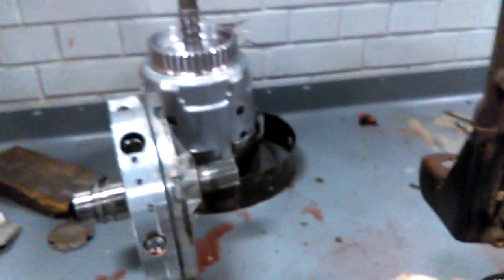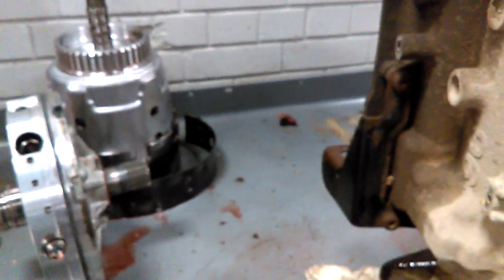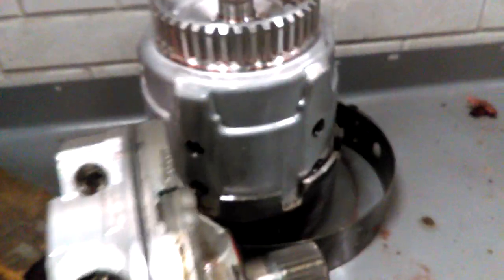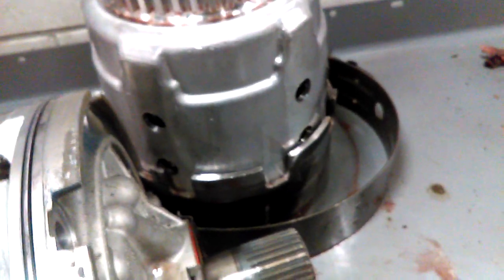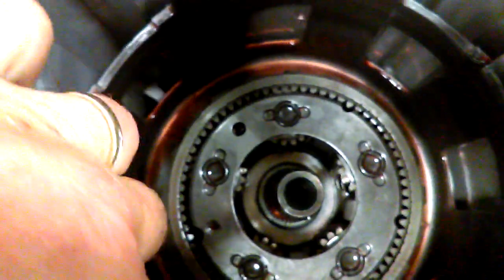4L60E transmission from Yukon has no reverse part 1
Disassembled transmission to find the failure of reverse and found a broken hub on the reaction sun gear shell